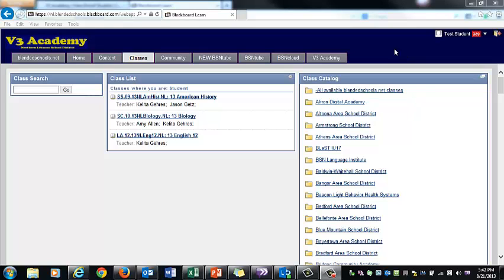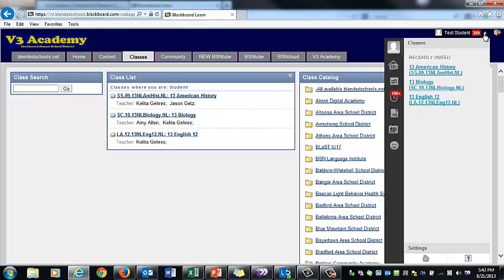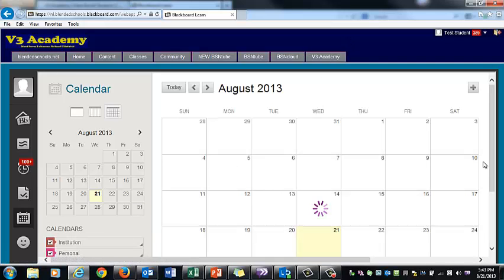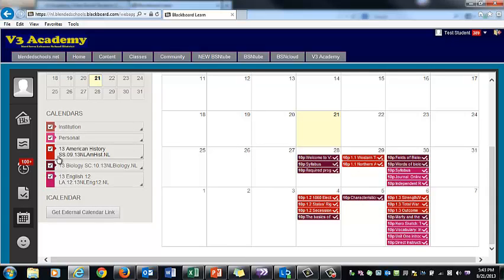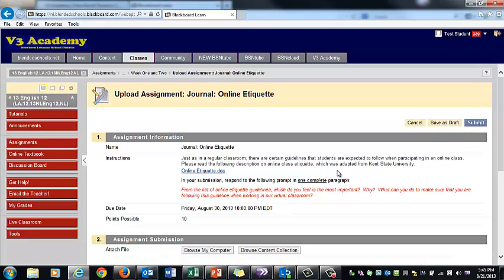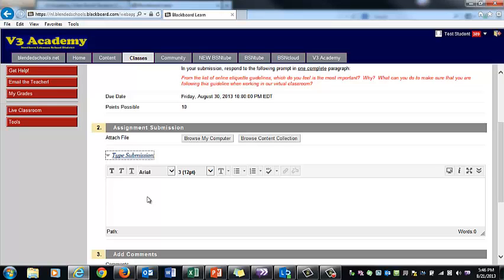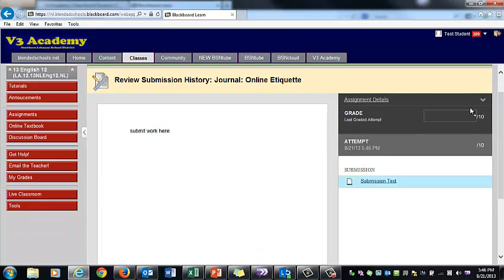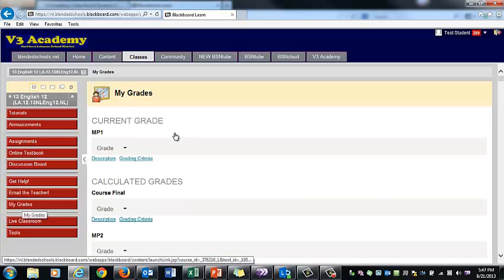Student Changes in Blackboard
This video reviews changes made with Bb's newest upgrade.